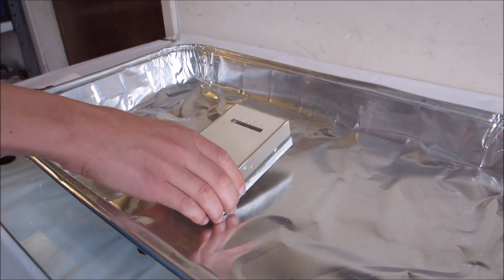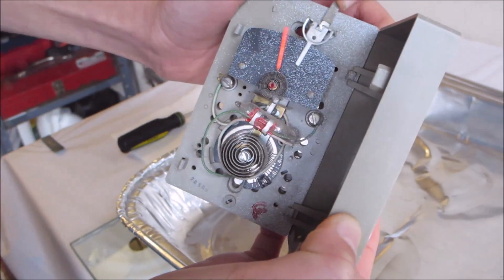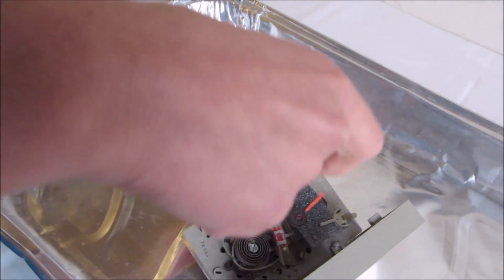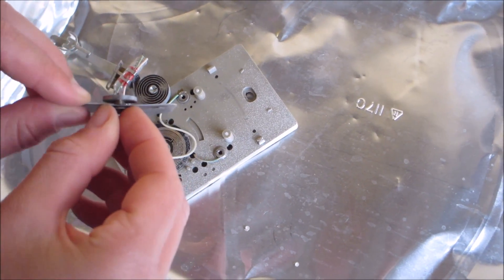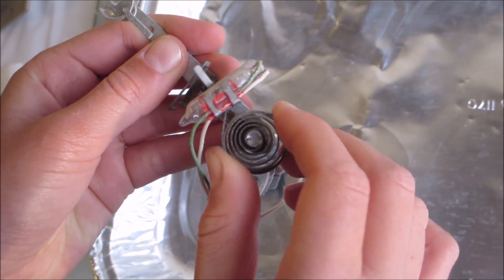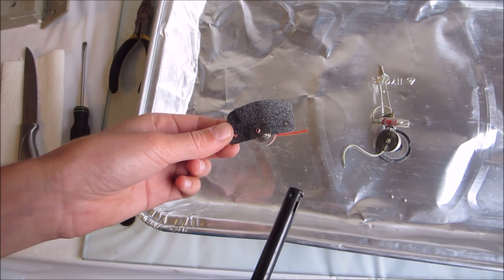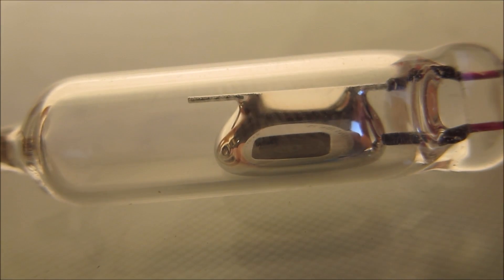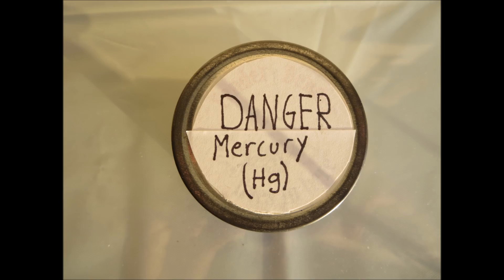How to Remove Mercury Switch from Thermostat - Liquid Metal!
I show you how to extract the mercury from an old mercury thermostat.

Credit to Helene and Bob Weil for the thermostat.